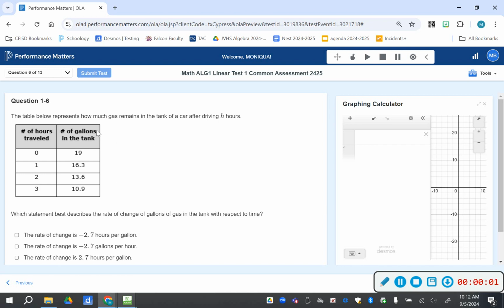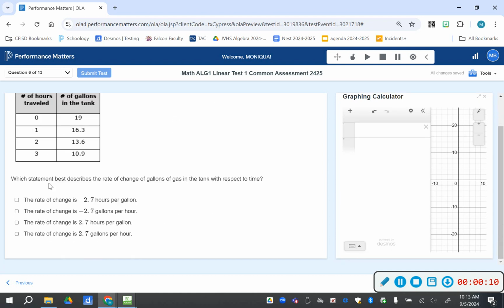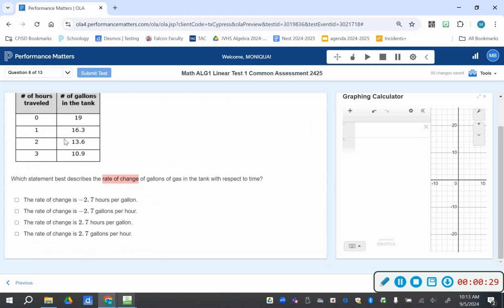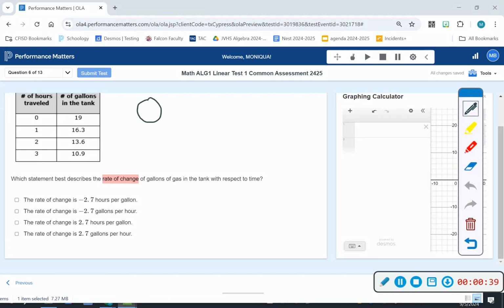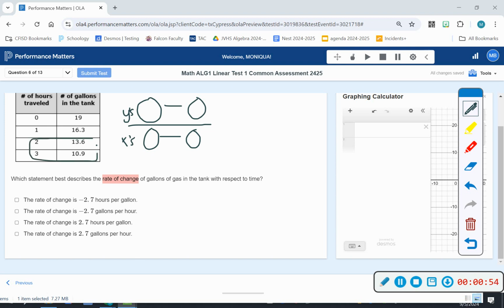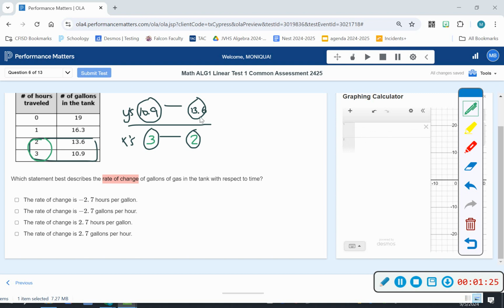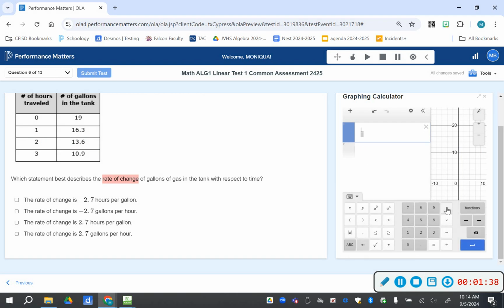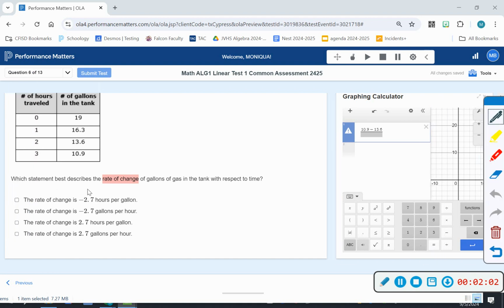Test 1 Question 10 - using slope formula